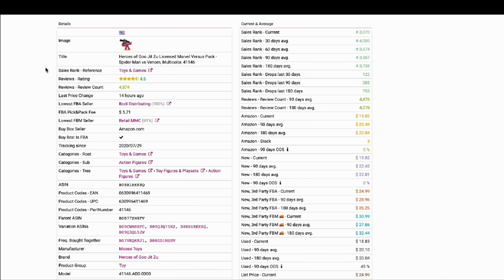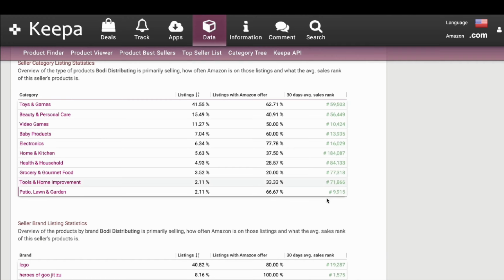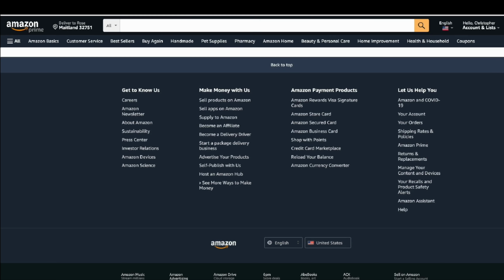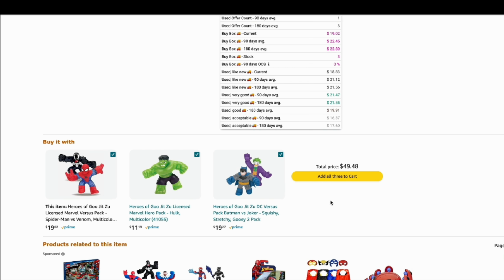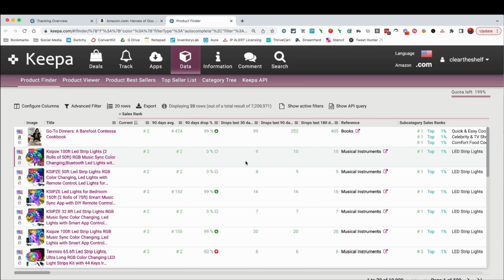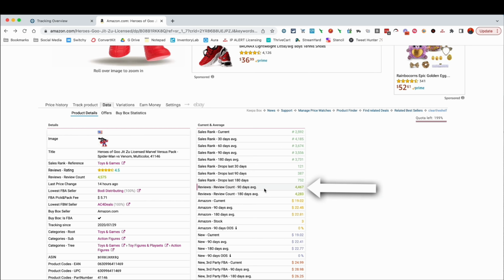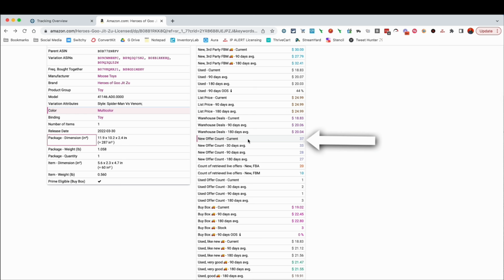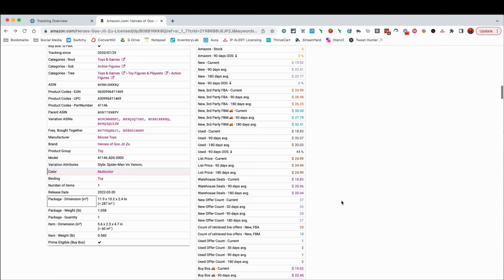10 keepa data product details